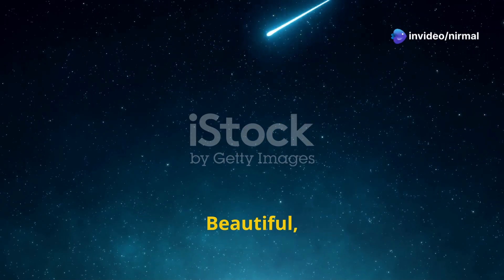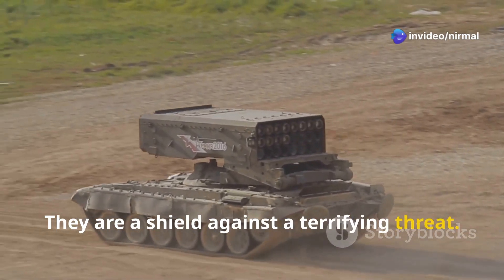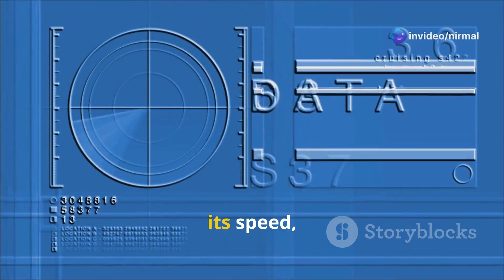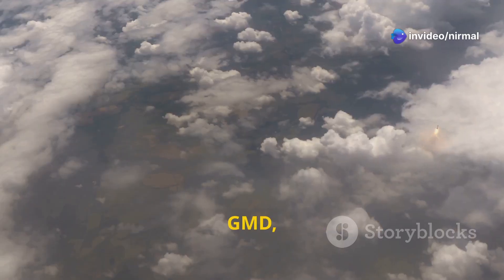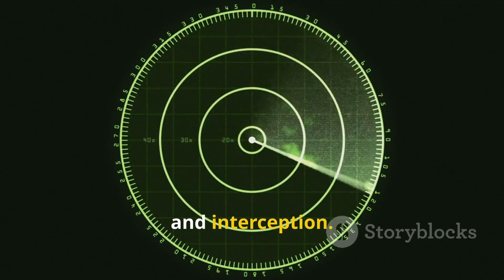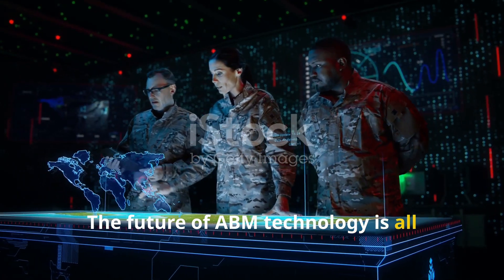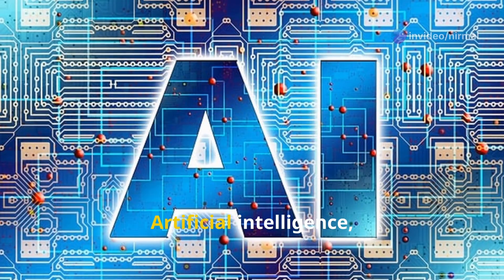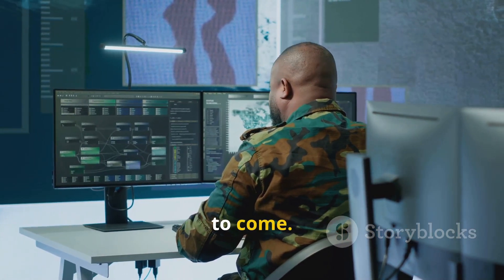How Missile Defense Systems Actually Work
Discover the fascinating world of anti-ballistic missile (ABM) systems and how they safeguard us from airborne threats. Learn about the cutting-edge technology behind missile defense, the history of ABM systems, and their role in national security. From radar tracking to high-speed interceptors, explore the mechanics of how these systems protect nations and maintain peace.

Topics Covered:

What are anti-ballistic missile systems?
How ABM technology works
Real-world examples of missile defense systems
The future of missile interception